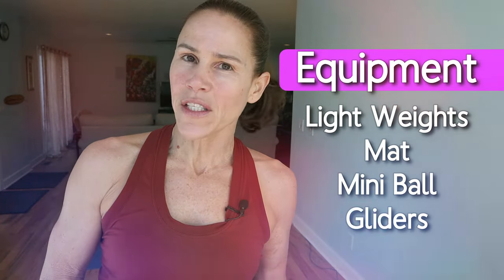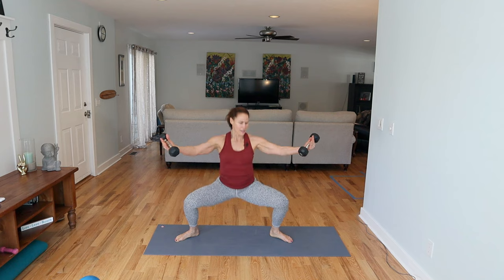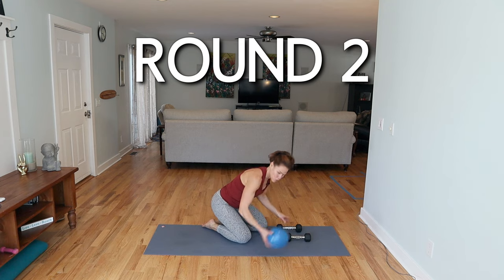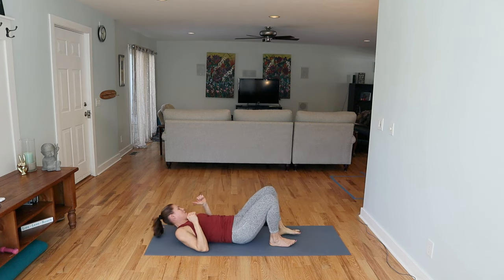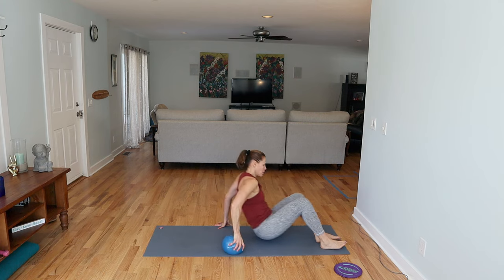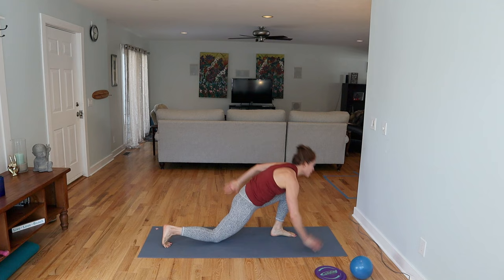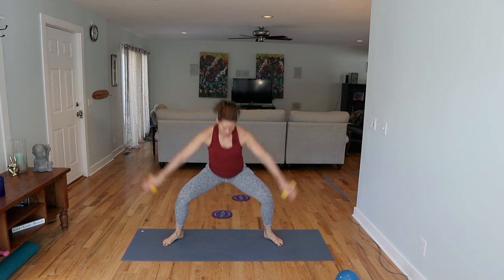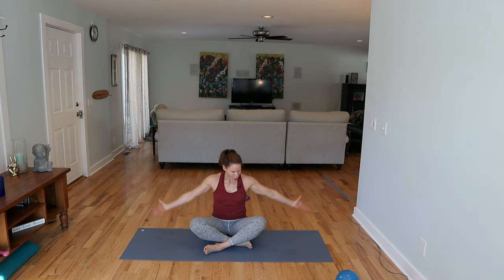35 MIN Pilates Sculpt & Tone Workout | Low Impact No Jumping At Home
This is a total body weighted sculpt Pilates, 35 minutes at home. We start with a standing warm up and progress into full body toning moves using weights, mini ball and gliders. It may be low impact but get ready to get a sweat on.  Hope you guys enjoy!

Equipment Needed: light weights, mini ball, gliders, mat

Mini Ball▶️

LINKS

🧡Michelle